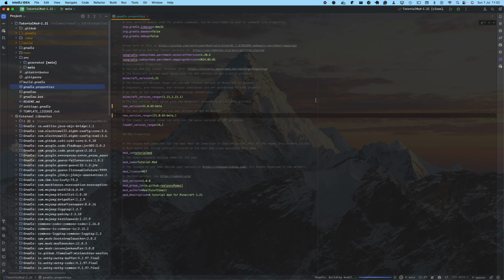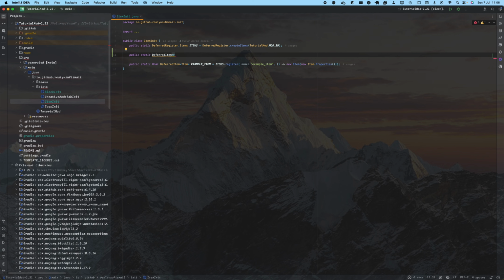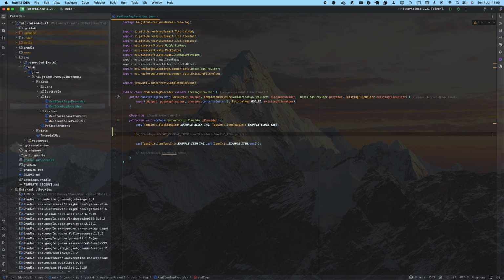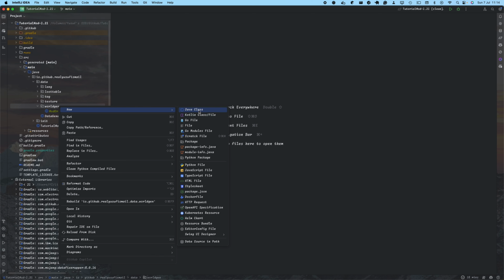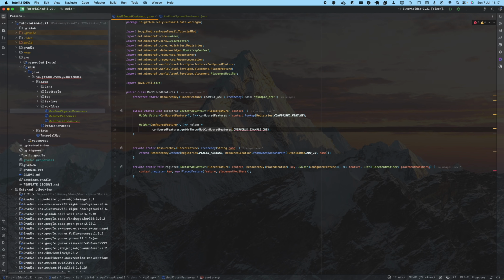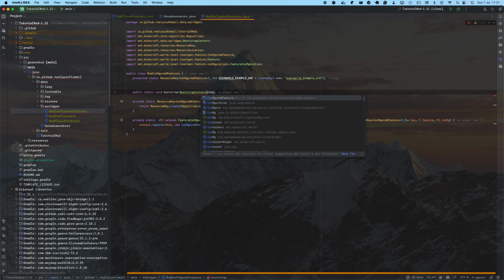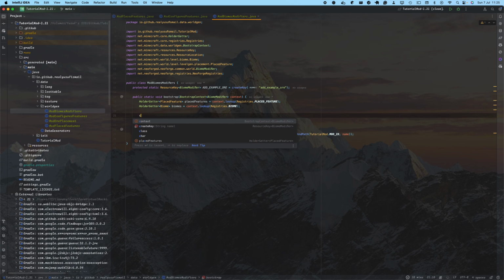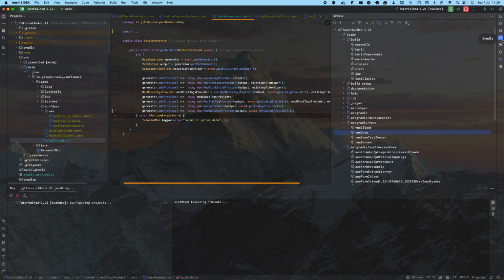NeoForged Ultimate Guide to 1.21 Modding: Ores and Ore Generation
Note: For some reason last part of the vid got cut out. If an error happens when you run data just change the field from protected to public to fix it,

Salam

We will be return to the world of items and blocks and will be exploring how to create ores and how to generate them.

Chapters:
0:00 Updating NeoForged version
0:30 Create Ores blocks
3:22 Creating Raw Example Item
4:27 Add required Tags
6:24 Tags data generation
8:36 Loottable data gen
9:52 Add names for item and ore
10:32 Add textures for item and ore
11:25 Start work on ore gen